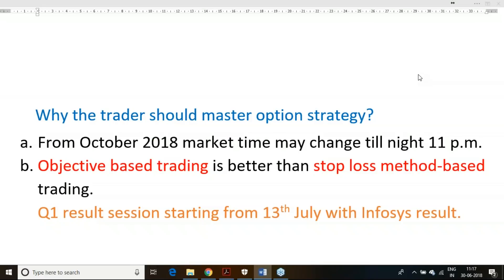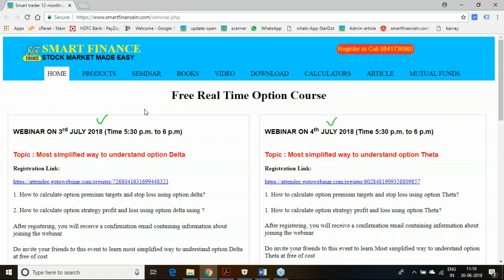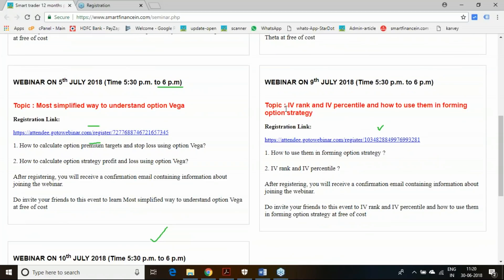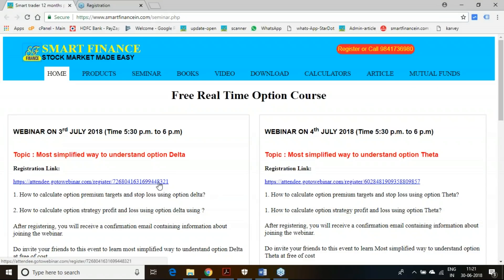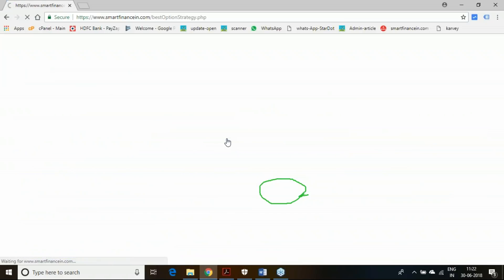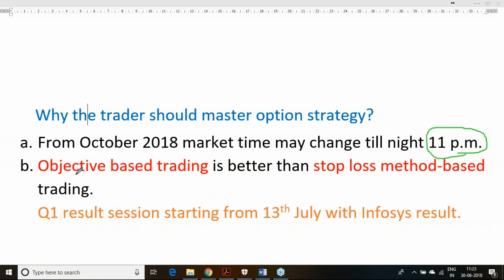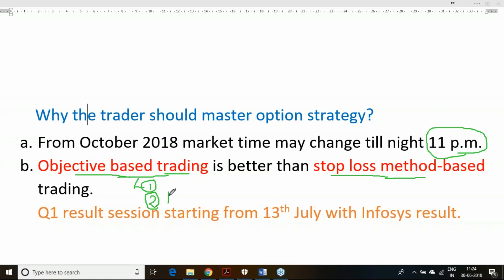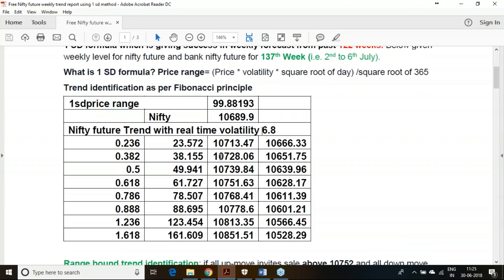Nifty and Bank nifty weekly trend analysis from 2nd to 6th July 2018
Range bound trend identification: if all up-move invites sale above 10752 and all down move invites short covering at 10628 level this indication is sufficient to conclude that the price action is in the range of 10752 to 10628.
How to trade nifty future in uptrend breakout above 10713?  if nifty cross 10713 then you buy future at 10713 with 10700 put option buy in the range 134 to 130 stop loss 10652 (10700 put expected price 161). If it achieves the 1st target 10728 during the day or any point during the week revise your stop loss to 10728 and hold the trade. If the 2nd target 10768 achieved revise the stop loss to 10740 and hold the trade.  If the 3rd target 10779 achieved, then trail or revise the stop loss to 10768. Continue this till last target is not achieved or trailing stop loss is not triggered. If trailing stop loss trigger, then close the hedging option position also.
How to trade nifty future in Down trend breakout below 10666?  if nifty fall below 10666 then you sell at 10666 with 10650 call option buy in the range 139 to 142 stop loss 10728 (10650 call expected price 191) If it achieves the 1st target 10628 during the day or any point during the week revise your stop loss to 10652 and hold the trade. If the 2nd target 10611 achieved revise the stop loss to 10640 and hold the trade.  If the 3rd target 10601 achieved, then trail or revise the stop loss to 10611. Continue this till last target is not achieved or trailing stop loss is not triggered. If trailing stop loss trigger, then close the hedging option position also.